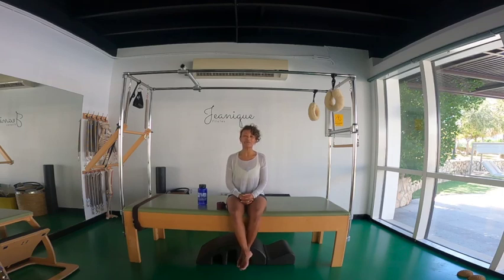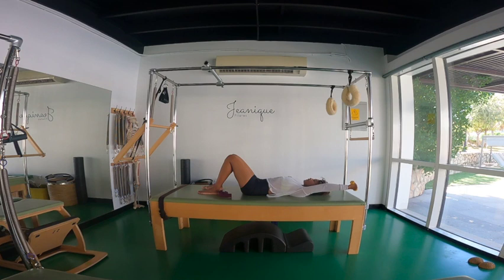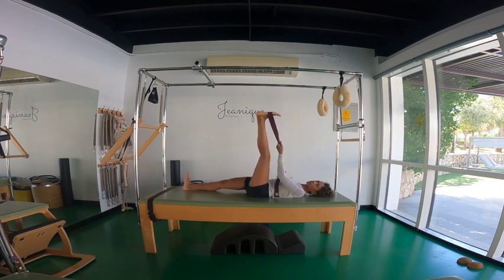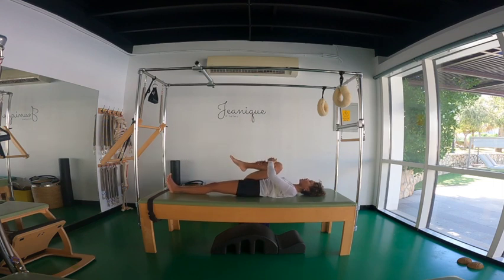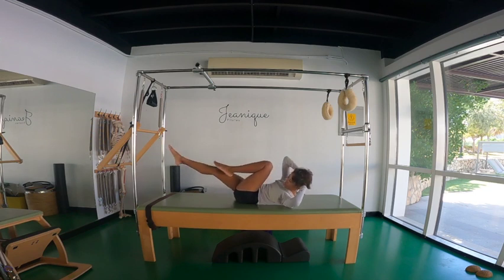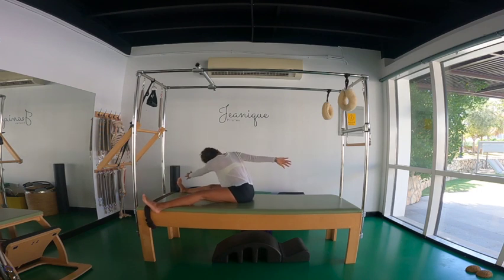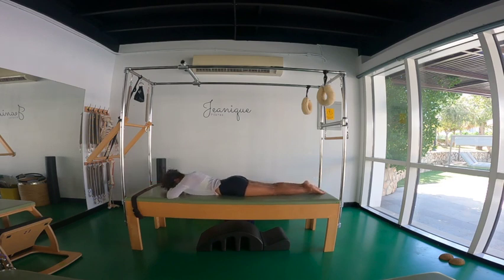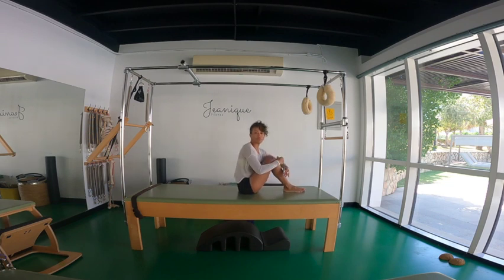Pilates when you need more energy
"To ease mental strain and relieve physical fatigue, we must acquire a reserve stockpile of nervous energy in order that we may really be able to enjoy ourselves at night". ~ Joseph Pilates, return to life through Contrology

Marchmatness week 2, we move to have more energy

Who loves what they do for a living?✋🏽

Isn’t that the point of having a purpose? Yet we all know that work can be daunting, the workload sometimes leaving us drained and empty.

I feel you. How can you then find the motivation to still get down on your Mat and move when your brain is still organizing thousands of tasks after work? Well, that is exactly the reason you get down on your Mat the same way you meditate because you can’t stop your mind from chatting. I think you get my point,

You get down on your Mat because:

you need more energy
you want to open your hips
you want to feel more alive.

You won’t always feel motivated to move that’s why you need to discipline yourself.

When you love what you do, you want to do more of it, but you also need to counter the wear and tear that comes with it.

To have more energy, you need to move, and today I am going to show you how you move when you don't have the energy. I didn't have a lot of energy when I shot this video because I didn't sleep well, but after that, I was more alive.

And here are a few tips;

- Don't rush
- Take more break
- Breathe more
- Appreciate the movement
- Drink more water
- I hope I have motivated you enough to get down and move.

I want to hear your opinion on that. How do you motivate yourself when you are not feeling 100%?

Jeanique

Hey, my name is Jeanique, and I have been practicing and learning about Pilates for more than ten years. I help women feel strong to continue doing the things they love.
Jeanique is a Classical Pilates Master Teacher and a Licensed Teacher Trainee for The Pilates Center Teacher Training Program in Boulder, Colorado.

She is currently based in Dubai.